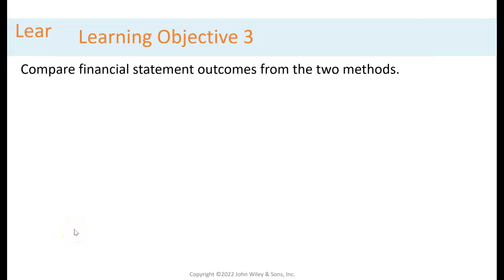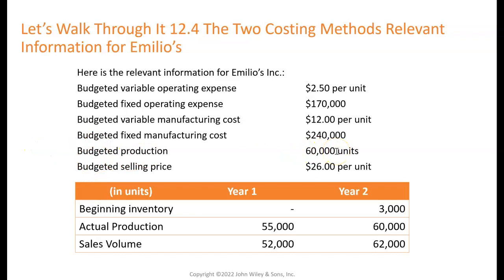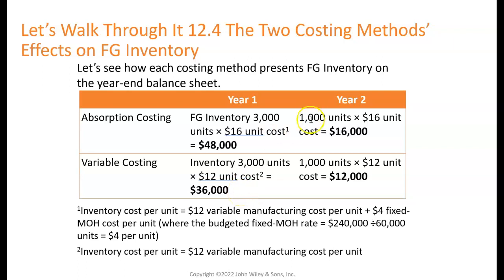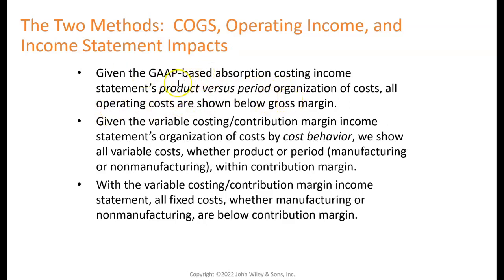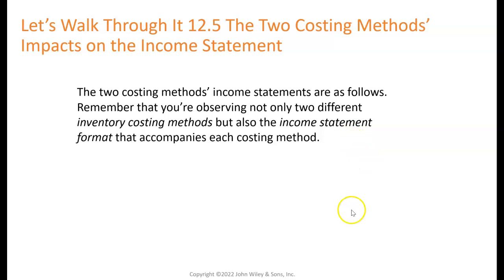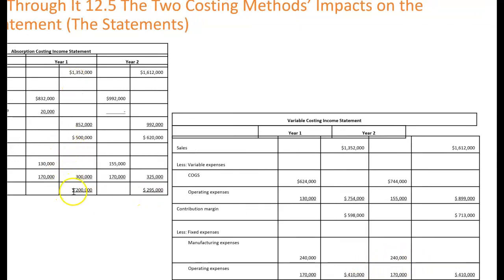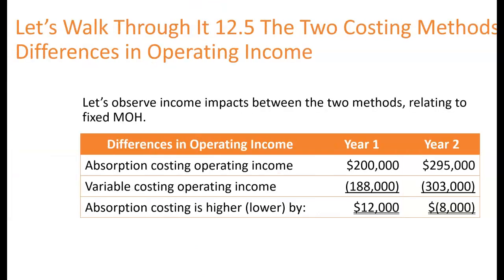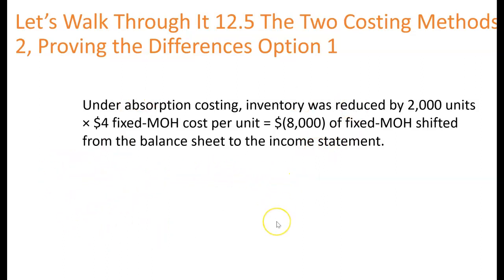3341_Ch12Abs_Part2